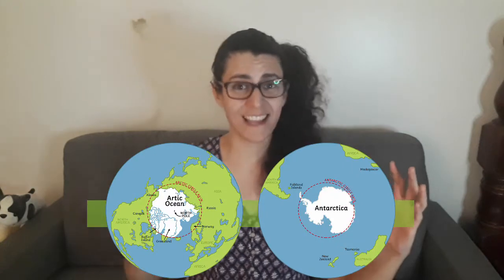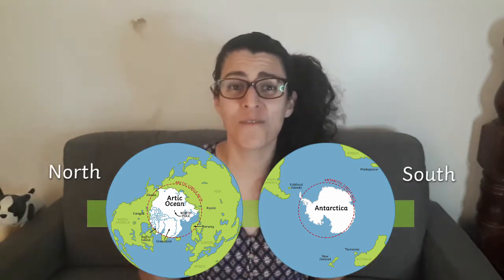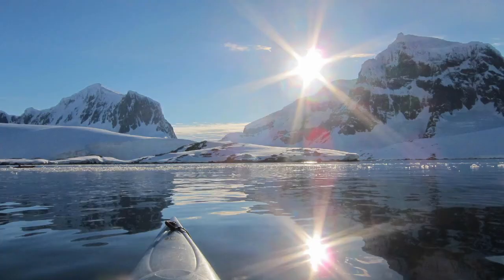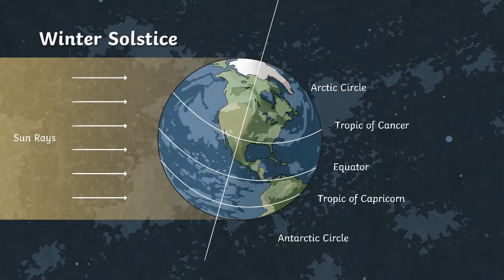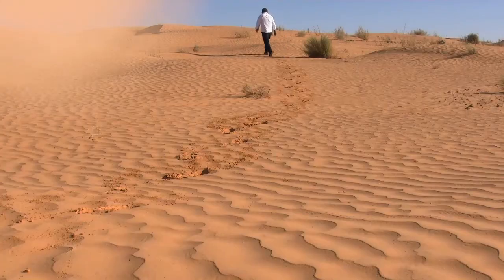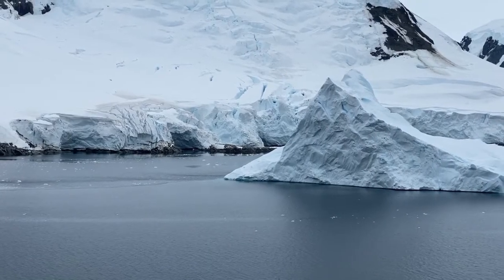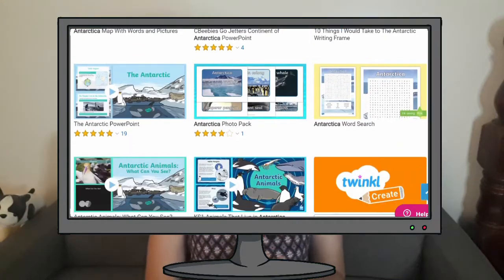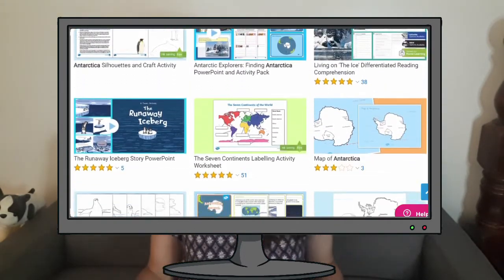Antarctica Vs Arctic: What's the Difference Between Antarctica and Arctic Circle?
In this video, Twinkl Teacher Ingrid talks about antarctica vs arctic: what's the difference between antarctica and the arctic? If you'd like to learn more antarctica and arctic facts for kids, there are plenty of resources on the polar regions on the Twinkl

0:00 Introduction
0:11 What's the difference between Antarctica and the arctic circle?
0:25 Why are the north and south pole so cold?
0:41 What is the midnight sun?
0:55 Why are Antarctica and the arctic cold if they get sunshine?
1:19 Is the Arctic or Antarctica colder?
1:30 Is Antarctica a desert?
1:50 What is Antarctica like?
2:01 What animals live in the Arctic and Antarctica?
2:11 Other Antarctica and Arctic Circle Resources for Kids